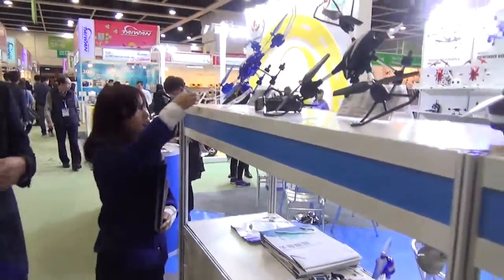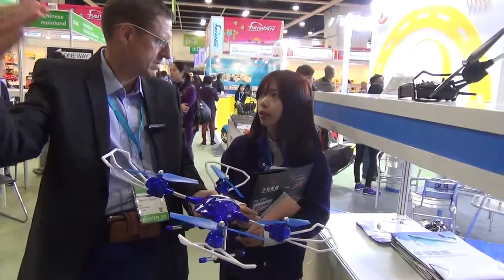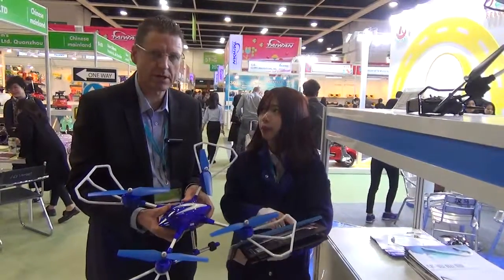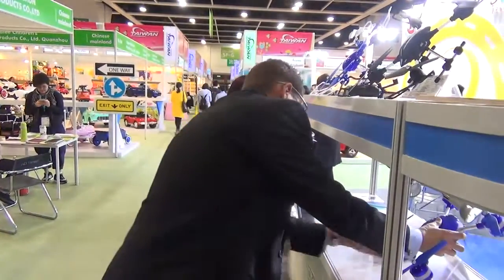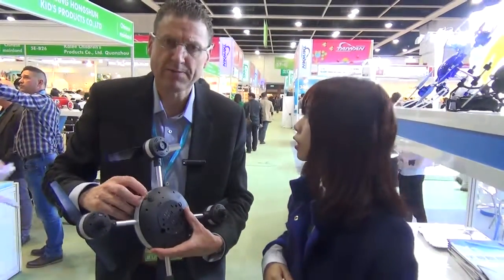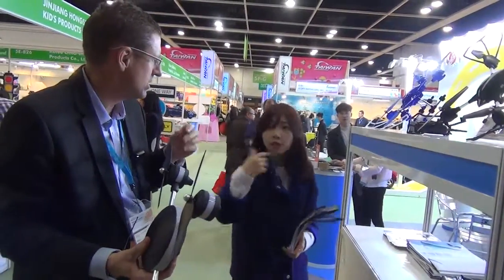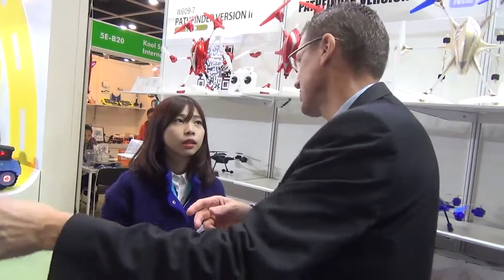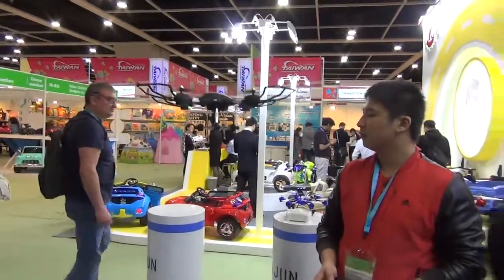HKTDC 2016 -Interview with Jodie from Huajun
HKTDC 2016 BV2-Interview with Jodie from Huajun (00002)

Jodie provided us the following details:
1)A toy model drone has included battery inside,
Flying speed: 3m/s, Distance: 200m, Flying time: 10 mins
  FOB US$31.5
2)A drone that has build in camera and the SD card inserted, Flying time: 10 mins, Resolution: up to 5, FOB US$39.4
3) wifi control drone that can be controlled by cell phone. Flying time: 9mins, Distance: 200m. FOB US$41.5
MOQ: 400 for not chainging the logo, 1000 for changing the logo
Main market: US and Europe, Canada, Australia
 Shipping: more than 10k/ month
Factory in Shantou City, China
Distributors can contact the company here:
Jodie
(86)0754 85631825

Please join the China Sourcing Academy as a free member.
Our China Sourcing online courses suit a more sophisticated audience fitting the following profile:
Professional business people who know their product and sales channels back home but wish to learn about China sourcing from presenters who are based in China and have a proven track record of success.
Desire a China-direct (ideally factory-direct) relationship with sellers and not afraid to travel overseas in the interest of building a better business.
Plan to place medium to large sized orders.
Have customers who are serious about price, quality, lead time and the protection of Intellectual Property.
Business owners and HR managers who wish to outsource training and validation that staff have achieved a certain level of China business understanding.
If you are importing or thinking about importing products from China, and would like to learn the best practices and avoid common pitfalls... this online course is for you!